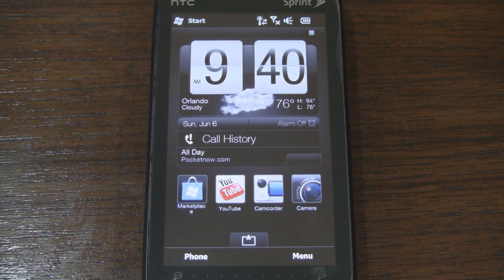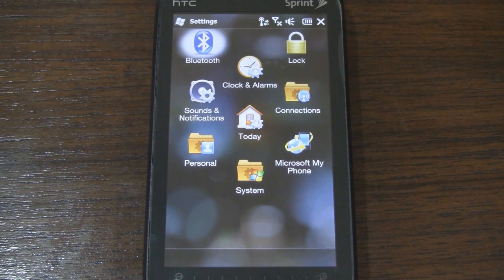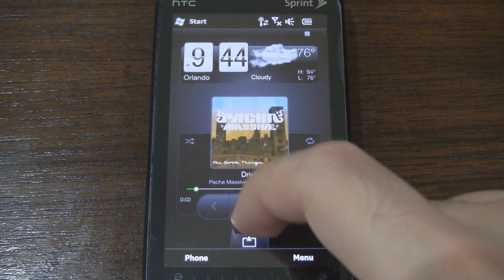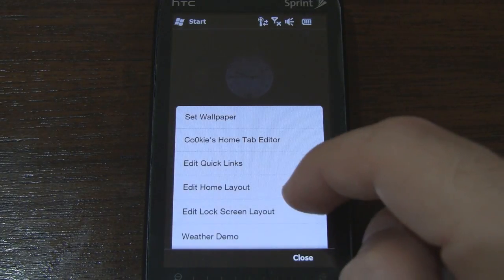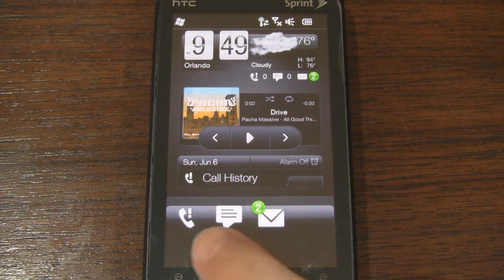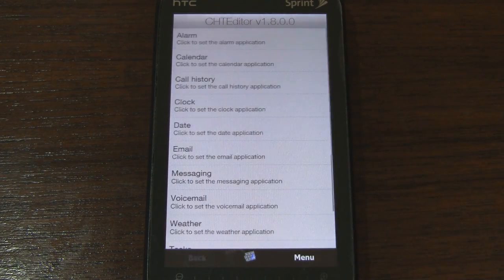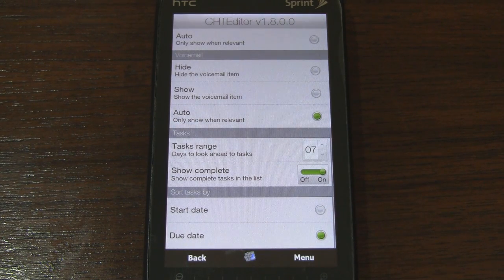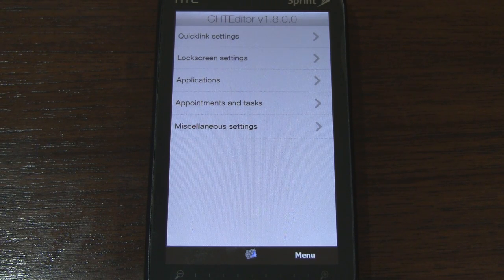CoOkie's Home Tab 1.8 for HTC Sense 2.5 | Pocketnow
In this video, we take a look at the latest version of Co0kie's Home Tab for HTC Sense 2.5. It's now at v1.8 and features even more cool options.

Some notables include the ability to customize ALL 4 levels of the home screen (not just main home), a new music player, full wallpaper mode for portrait/landscape views, new tasks widget, and some new quick links styles. This mod will easily enhance the Sense experience on your Windows phone.